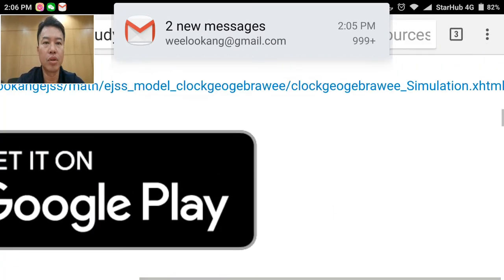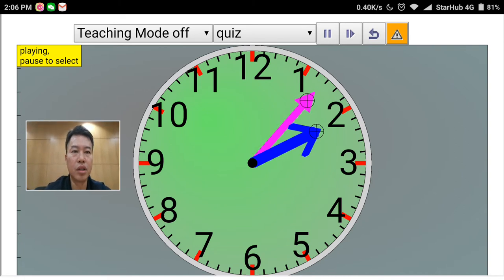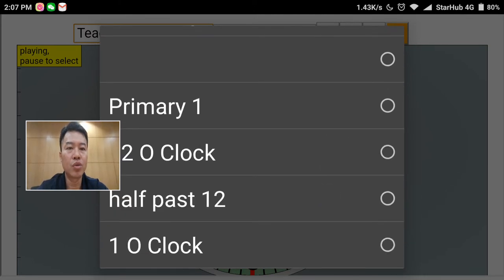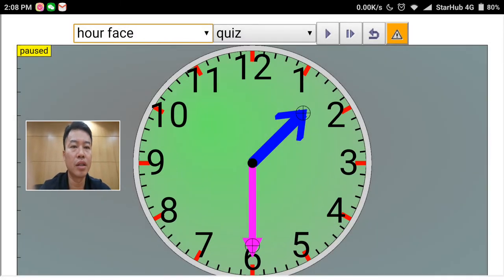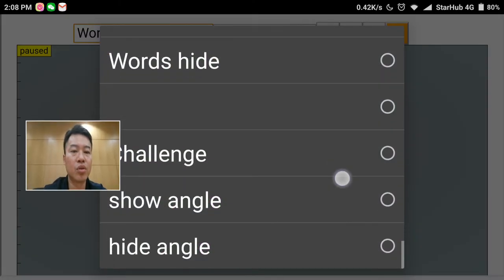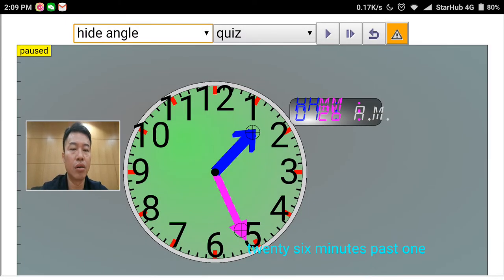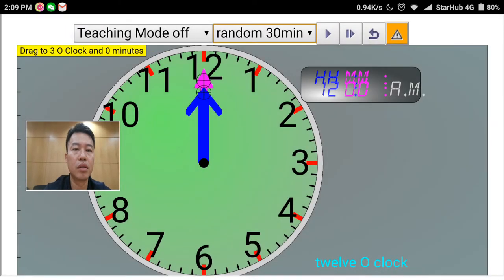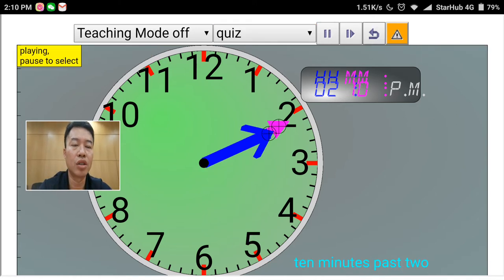Telling time HTML5 tutorial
A quick video to explain how to maximize use of simulation created.